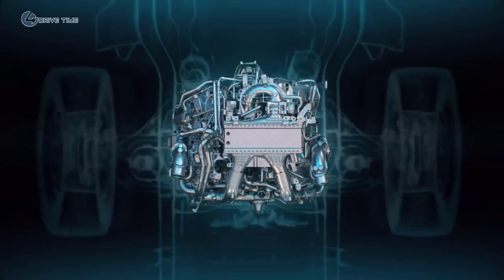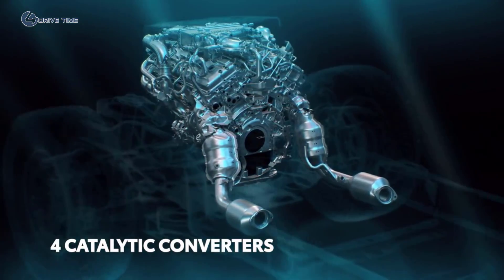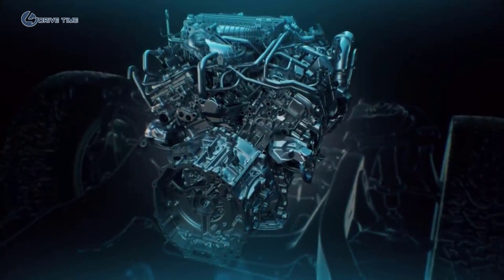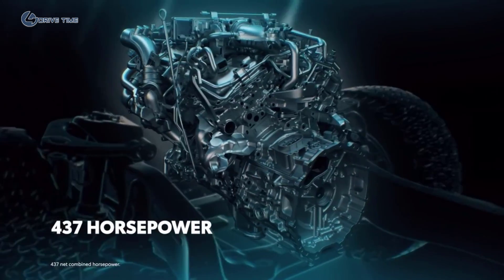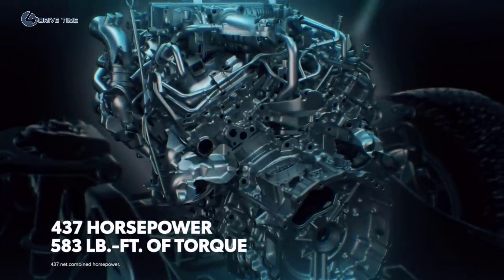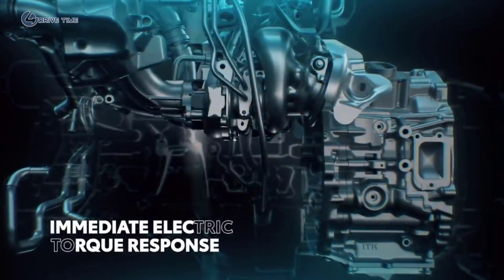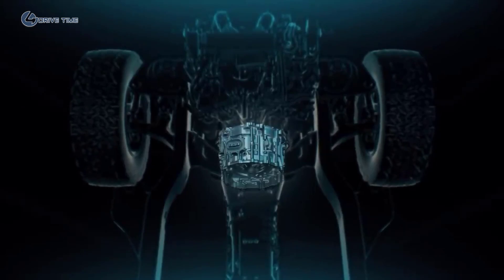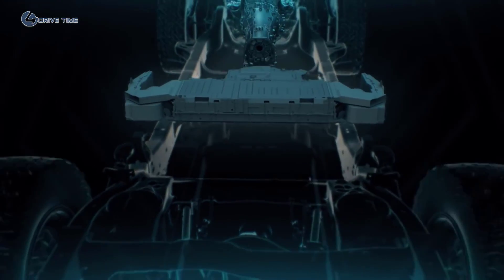2022 Toyota Tundra Twin Turbo V6 engine Production – US Engines Factory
Together with state and community leaders, Toyota Motor Manufacturing, Alabama (TMMAL) held an event to celebrate the first of Toyota’s latest engine products for the all-new 2022 Tundra to come off the production line. These new engines, a hybrid electric powered twin-turbo V6 engine and the gas-powered twin-turbo V6 engine, usher in the next era of powertrains being assembled in Huntsville.

Toyota’s new twin-turbo V6 engine line was part of a $288 million investment that also added 450 new jobs. That represented the largest hiring need in Toyota Alabama’s history, boosting the plant’s total employment to 1,800. Completion of this project – originally announced in February 2019 – marked the fifth expansion at Toyota Alabama. Toyota Alabama’s total cumulative investment is $1.2 billion and now boasts an annual engine capacity of 900,000.

Toyota Alabama is the sole producer of both engine models for the 2022 Tundra in North America, creating long–term employment stability for the plant’s 1,800 workers.

“Our team members in Alabama recognize the confidence and trust Toyota places in us since we are the only plant selected to build engines for the all-new Tundra,” shared Jason Puckett, president of Toyota Alabama. “Launching the new twin-turbo V6 line and celebrating our 20th anniversary remind us here just how lucky we are to have such incredible team members who have made Toyota Alabama known as ‘the engine capital of the world.’”

At 142 yards, both of the twin-turbo V6 engine options for the 2022 Tundra are being built on the longest Toyota engine line in North America. The V6 Turbo line will produce a new engine every 58 seconds, with a capacity to build 18,000 engines each month. These additional engines push the total capacity for Toyota Alabama engine production to up to 900,000 engines per year.

The all-new 2022 Tundra goes on sale later this year. The standard i-FORCE 3.5L twin-turbo produces up to 389 horsepower and 479 lb.-ft. of torque. The i-FORCE MAX powertrain boasts 437 horsepower and 583 lb.-ft. of torque, making it the most powerful engine in the Toyota line-up.

Production footage 00:00
2022 Tundra's Engine Explained 03:13